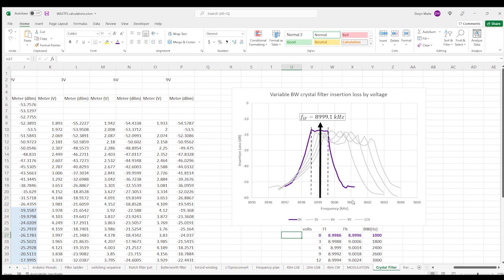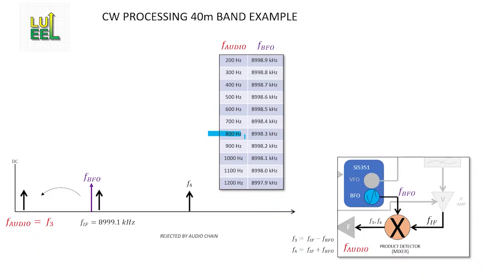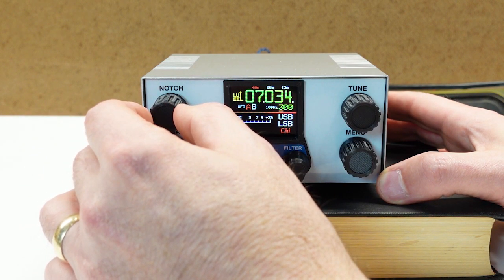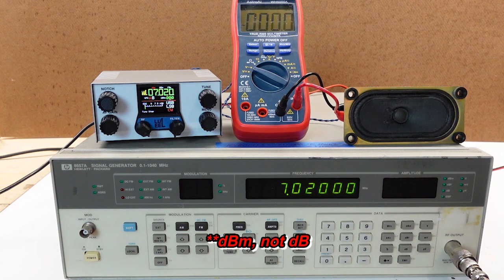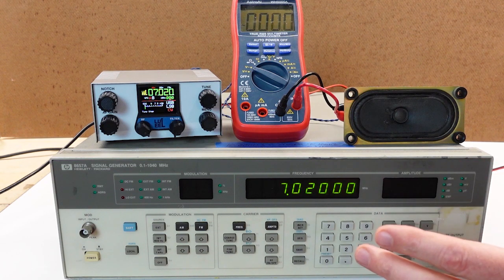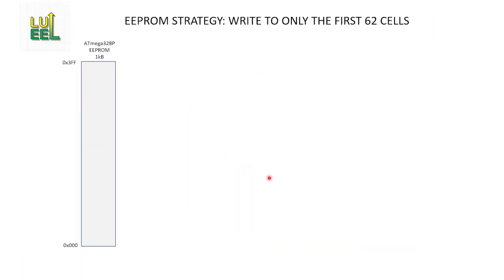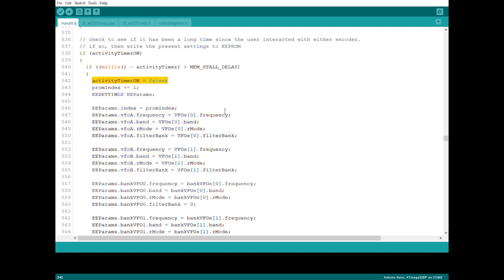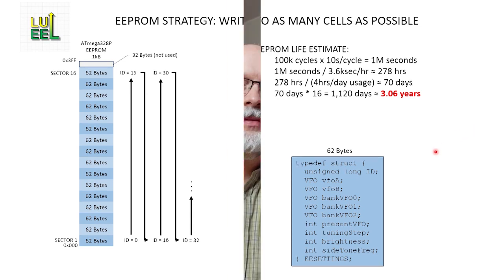Superhet Receiver Part #10: All Done!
After five months of effort and ten individual episodes, my Superhet Receiver project is finished!

In this episode, I go through the last of my design choice explanations, this time covering the CW operation mode and how I use the EEPROM to save settings between power cycles.  I also demonstrate some of the receiver features, perform a MDS test, and talk about my thoughts for a second version.